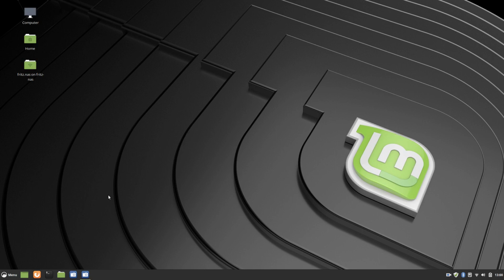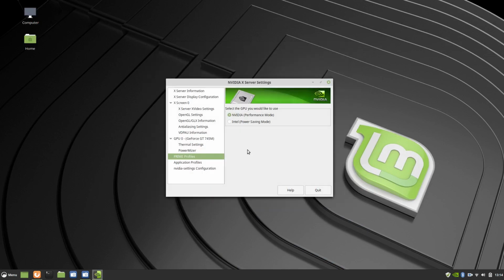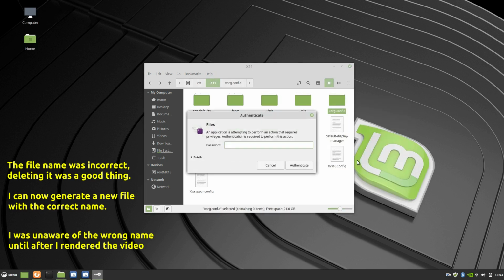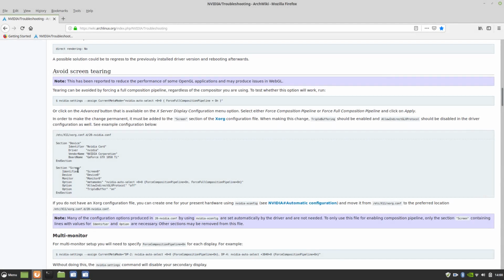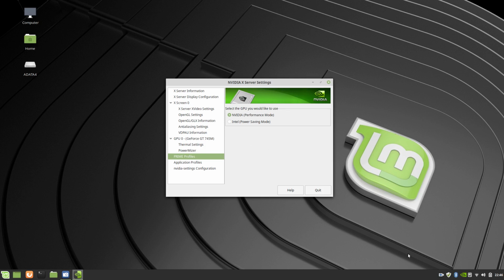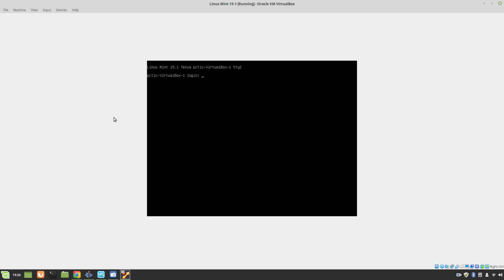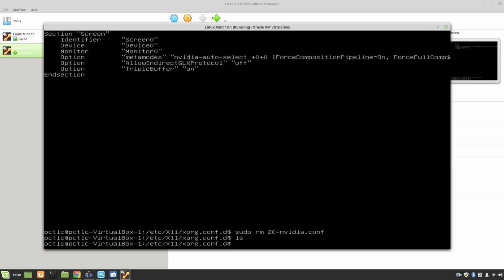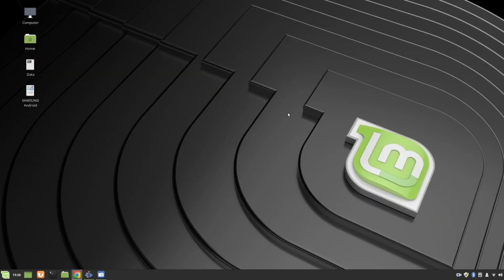Nvidia Install and Problem Solving Linux Mint 19.1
In this video I will be installing Nvidia drivers on Linux Mint 19.1 Cinnamon desktop, I thought it was important to document and preview the troubles expected and the simple mistakes that can be made, when dealing with nvidia and the type of troubleshooting needed to possibly fix the issue, or at minimum get you back to a working desktop. 2 black screens were a result of an incorrect file name and the second time, I used the script generated from the nvidia server settings which is normally used for xorg.conf. At the end of the video there is approximately 10 minutes of video regarding troubleshooting a black screen experienced when booting instead of a login screen. Hope you enjoy the video.

Enable VBlank Setting - 02:58
Arch Wiki and 20-nvidia.conf - 04:26
Create /etc/X11/xorg.conf.d/20-nvidia.conf - 05:02
Create (2nd Time) /etc/X11/xorg.conf.d/20-nvidia.conf - 06:31
Successful Boot with 20-nvidia.conf - 10:38
Screen Tearing fix after Fresh Install Linux Mint 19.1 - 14:20

Login Issues Troubleshooting - 17:27

Awesome Wallpapers

Colin Brash